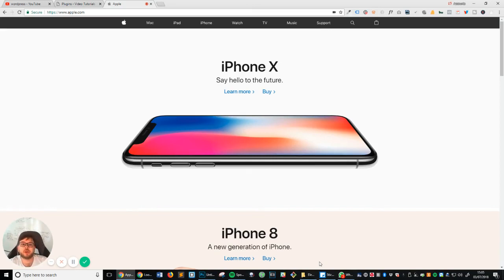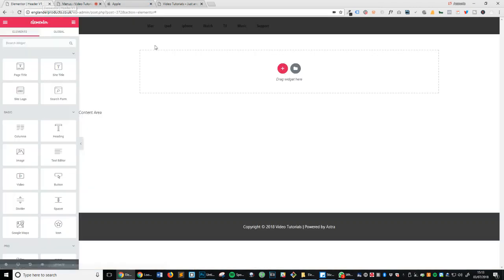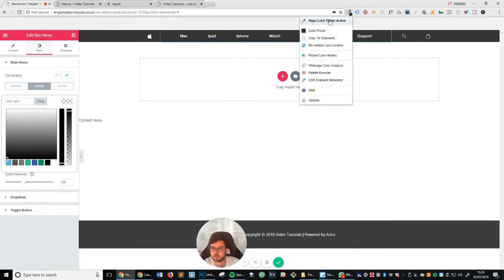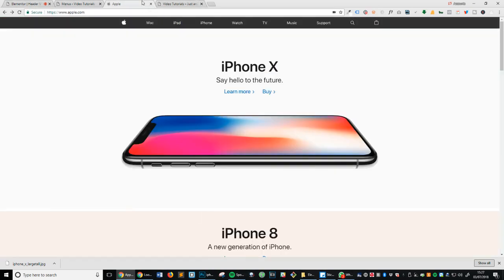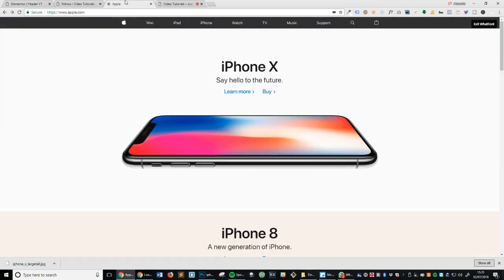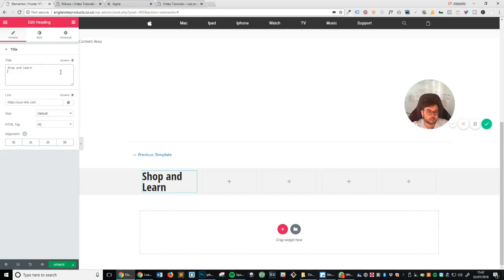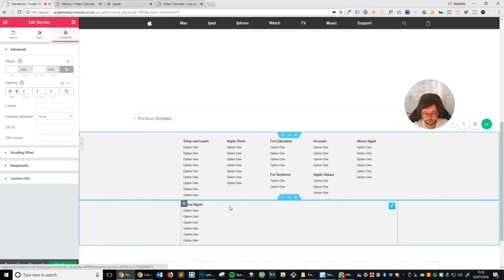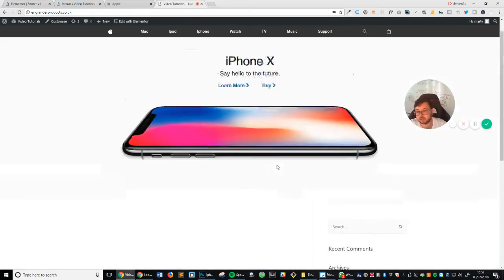Elementor Tutorial - Watch me replicate Apples Header & Footer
Quickly learn how to build custom Elementor headers and footers whilst watching me replicate apples header and footer.

A lot of people think that building a site has to be complicated or expensive but that simply isn't true... so I made this video to show you exactly how to create a website from scratch in under ten minutes without the need for any special software or programming knowledge.

⭐My Freebies⭐

🏆 My Goal 🏆

👨 About Me 👨